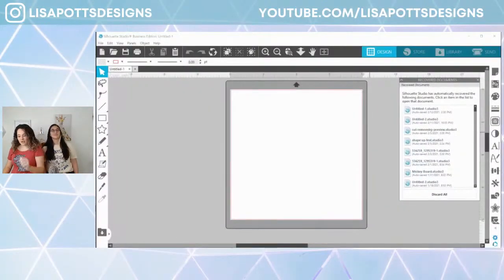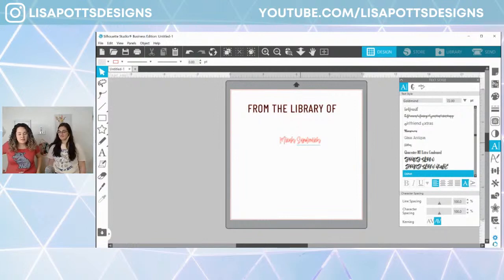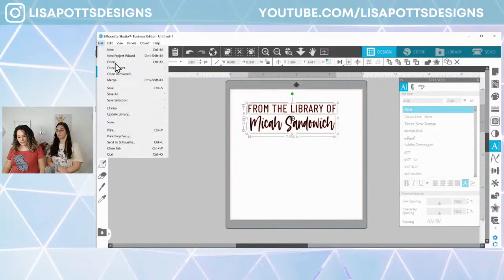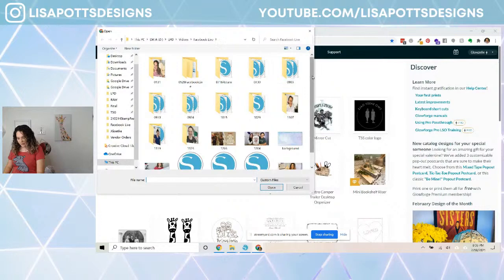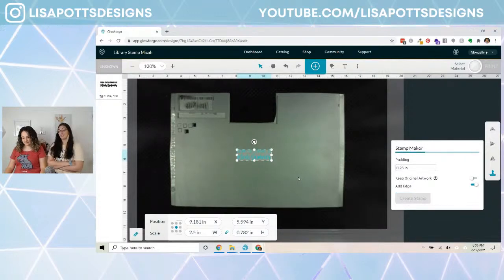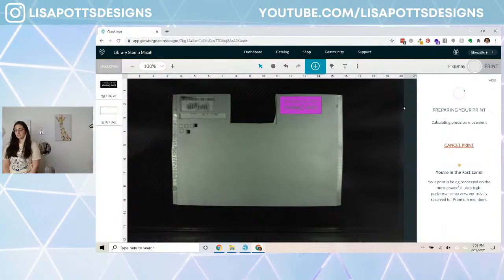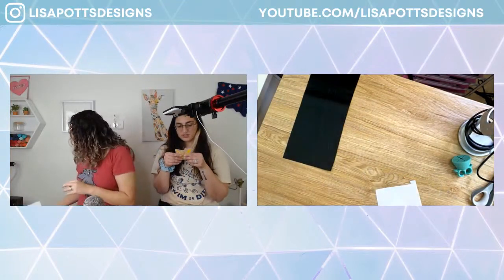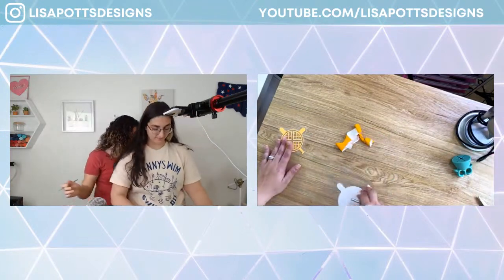Big Craft Night - Stamp Making and Making Softball Fan Shirts and Hats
Tonight we're going all out with projects. Join Lisa and Nicolle as they make a custom stamp and press baseball tees and hats.

Don't forget you can save up to $500 on a new Glowforge! Use this link ➡️

GET MY INLINE FAN SETUP
Window Vent
Elbow Connector
Foil Tape
Exhaust Tube
Inline Fan
Duct Adapter